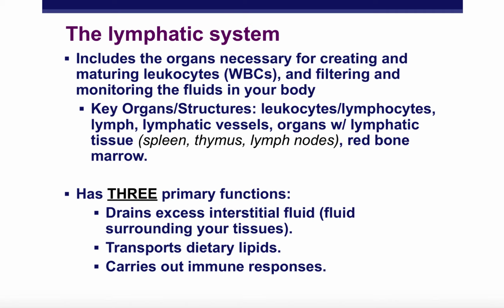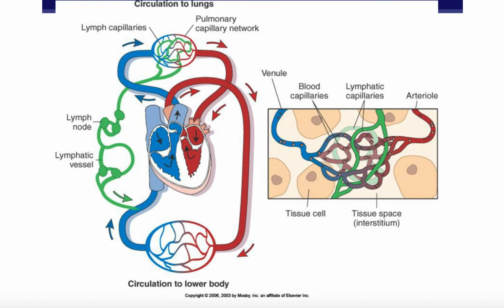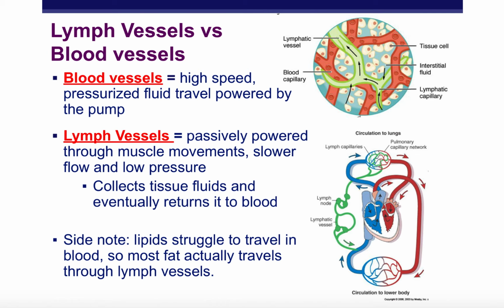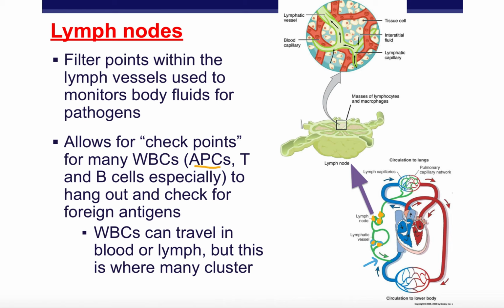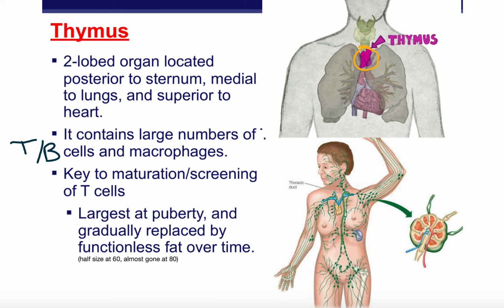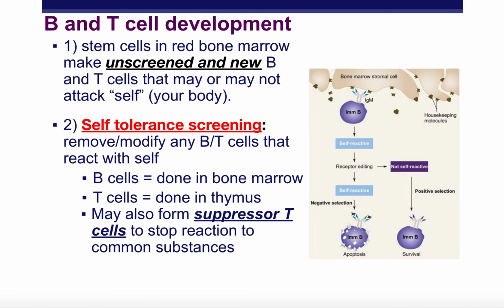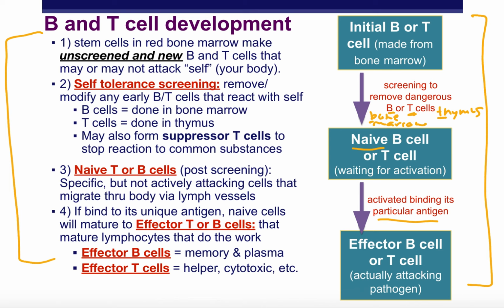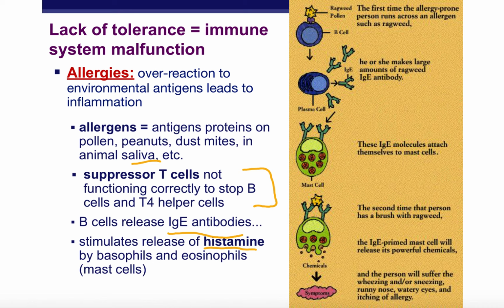IS 3 - Lymphatic Organs and Tissues Intro